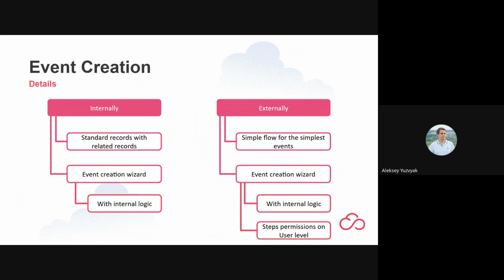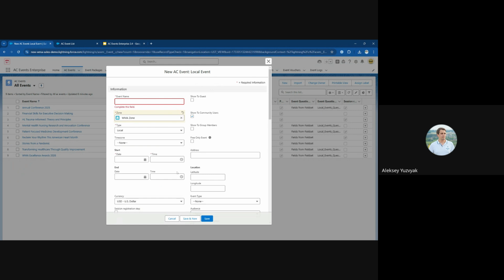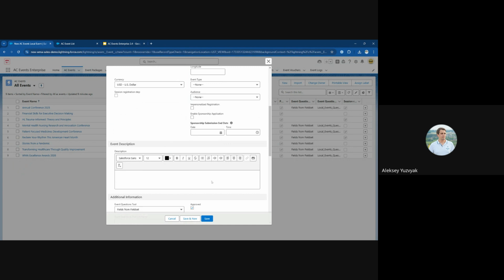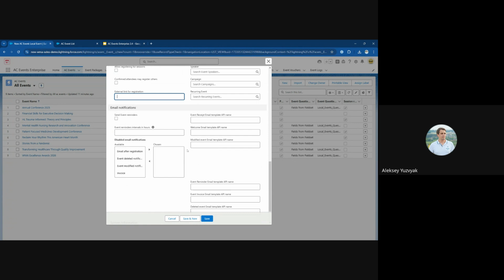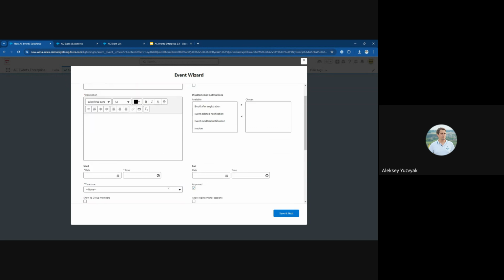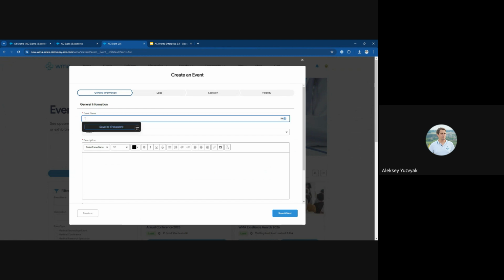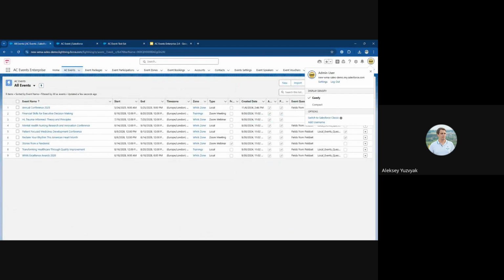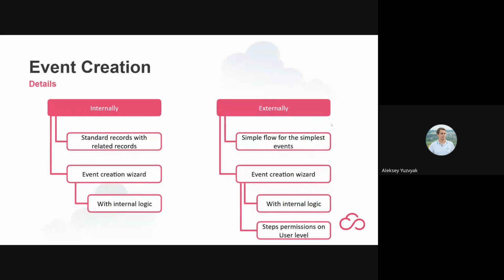AC Events Enterprise Enablement: How to Create Events in Salesforce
Welcome back to the AC Events Enterprise Enablement series, your guided path to mastering powerful, flexible, and scalable Salesforce event management. In this video, we take a hands-on look at how both internal event managers and external users can create events directly within the AC Events Enterprise solution.

You’ll learn step-by-step how to configure and launch events from both the internal Salesforce environment and the Experience Cloud site - something that many competing systems do not offer. This capability enables true community-driven events, empowering partners, members, and other authorized users to create and manage their own programs.

We’ll walk through how users can set up various types of events, including:
✔ Local, in-person events
✔ Virtual events through native Zoom integration (Zoom Events and Zoom Webinars)

You’ll also see how to enrich each event with detailed information such as agendas, sessions, speakers, and sponsors. Additionally, we cover how to configure payment options and package selections, giving your organization full control over monetization and registration flow.